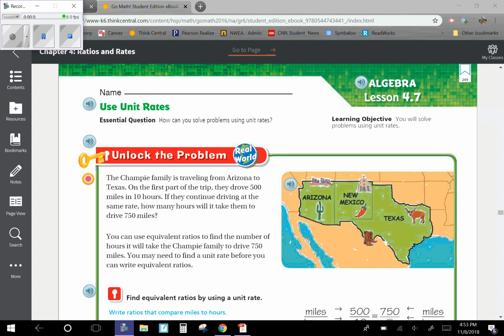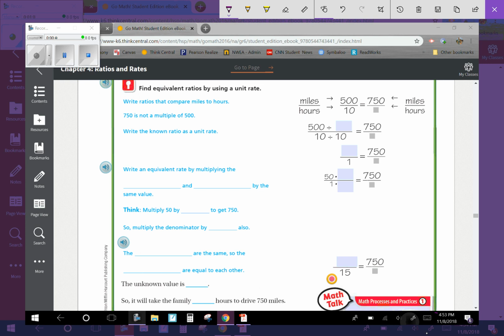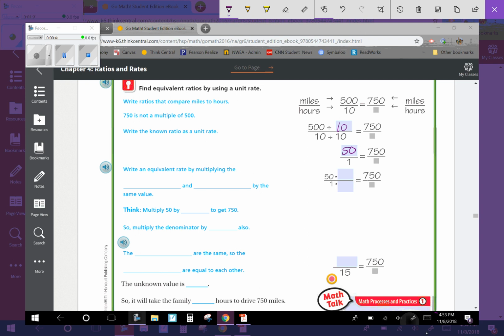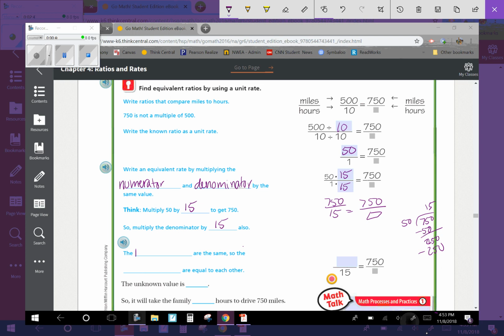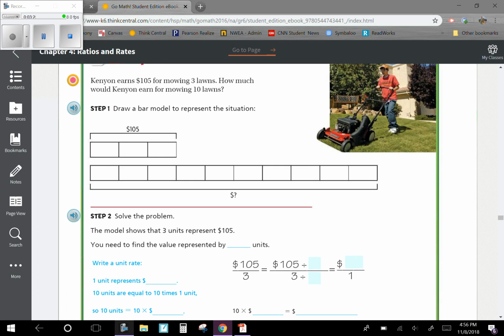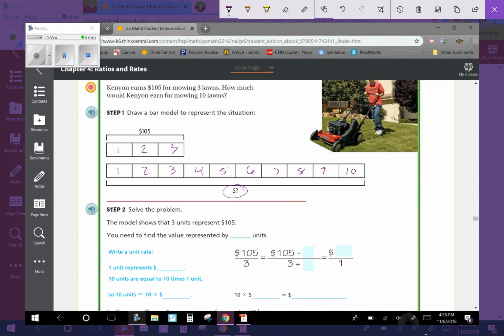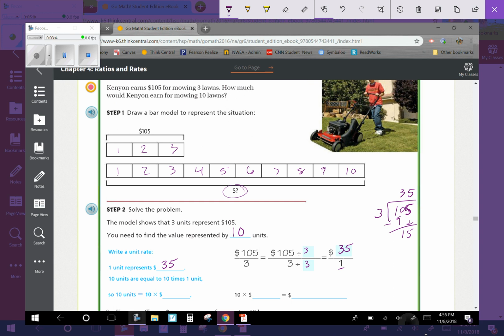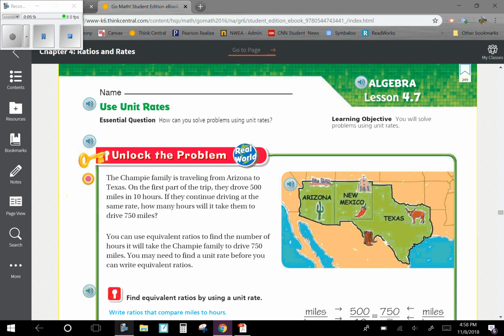4.7 Math Instructional Video